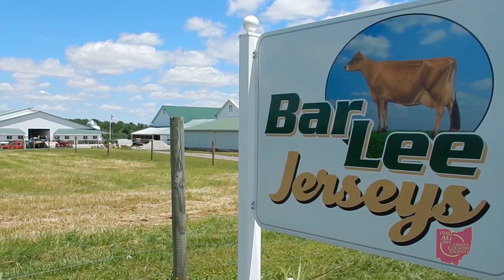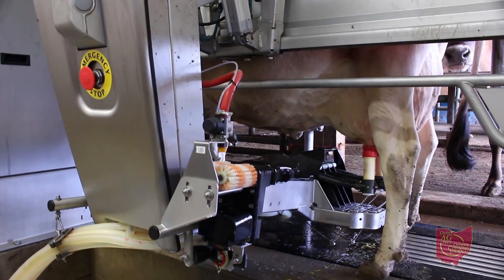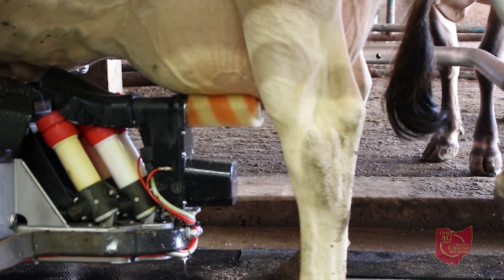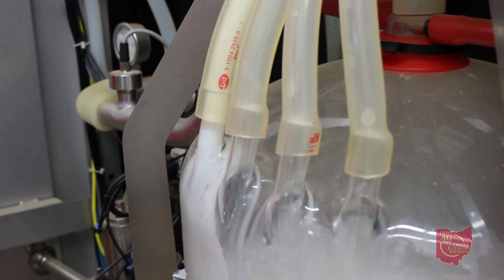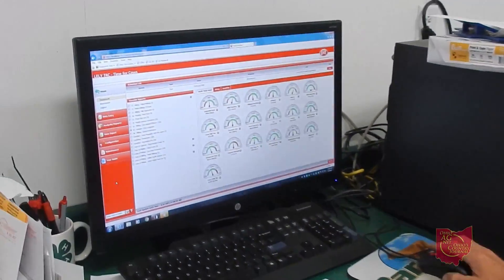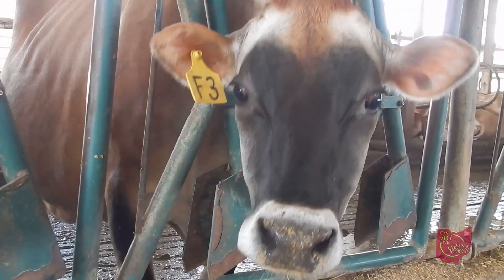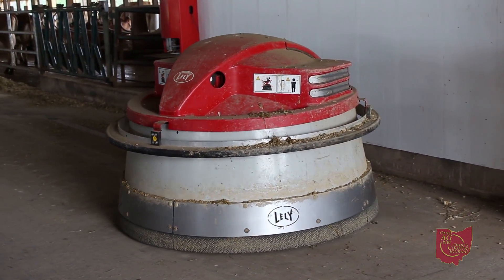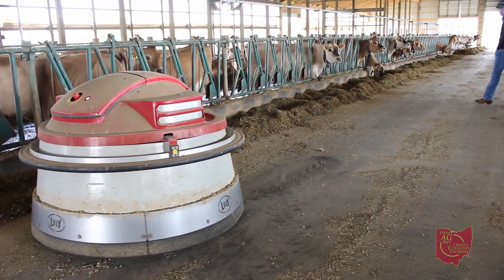Robotic milkers the answer for Bar-Lee Jerseys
Bar-Lee Jerseys have recently Lely Astronaut A4 Robotic Milking Systems on their farm. They have found their values go far beyond that of labor savings. Ohio Ag Net's Joel Penhorwood has more from the Willard, Ohio farm.